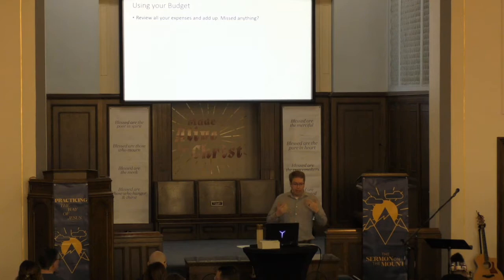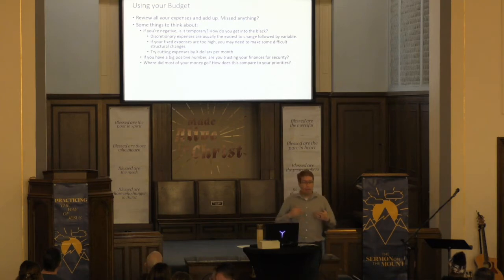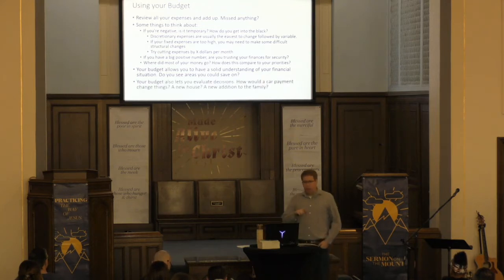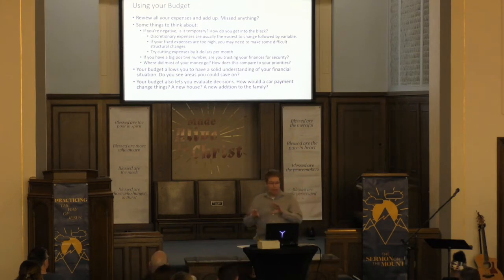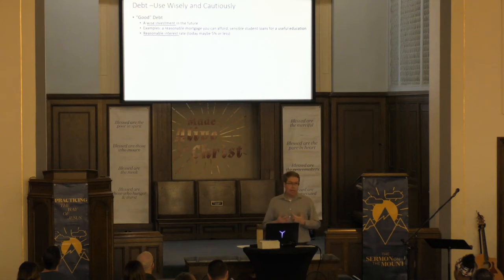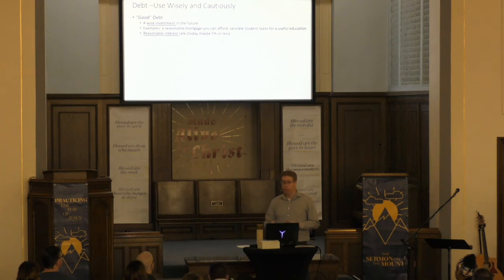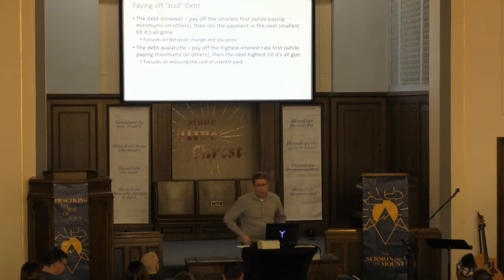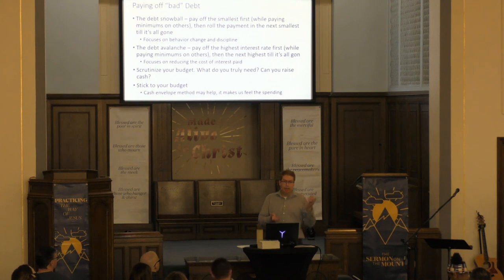Spending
This is the third session of our Gospel Finance Seminar.